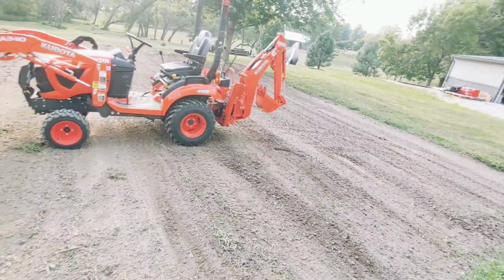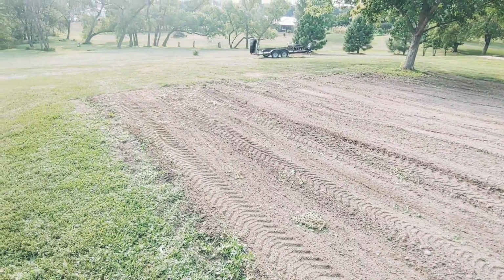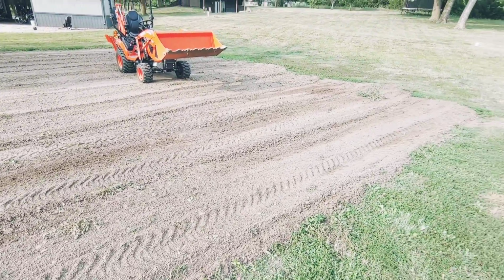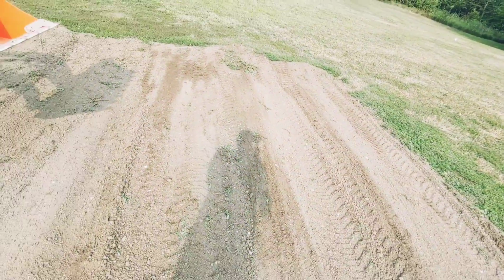Technique for smoothing dirt with the Kubota bx23s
I am a novice when it comes to dirt work with the loader as you can tell.  In this video I wanted to improve my skills with smoothing out dirt.
I found a technique that yielded some pretty good results.